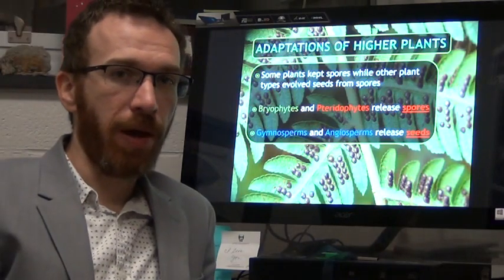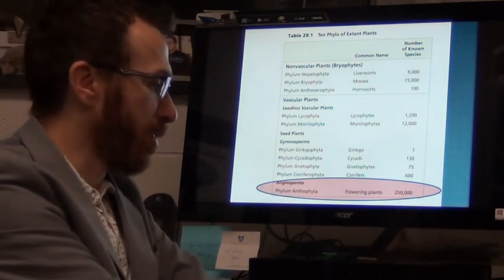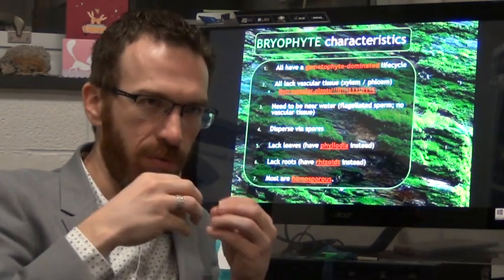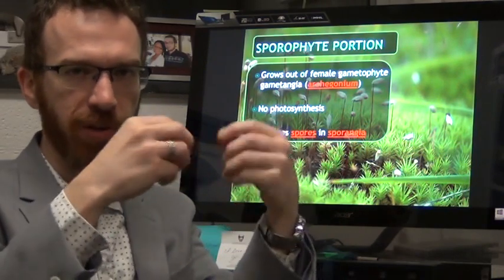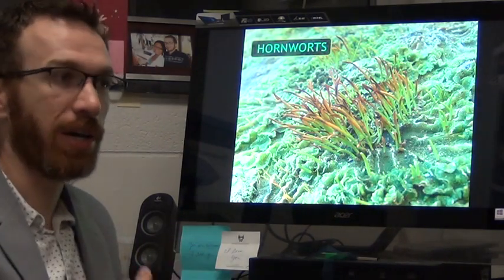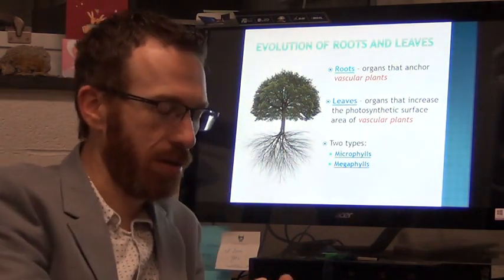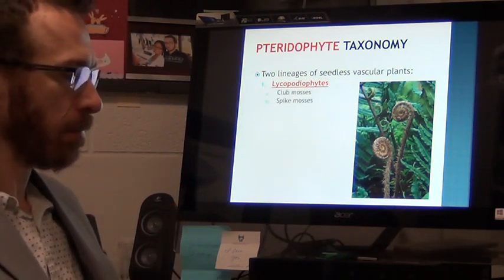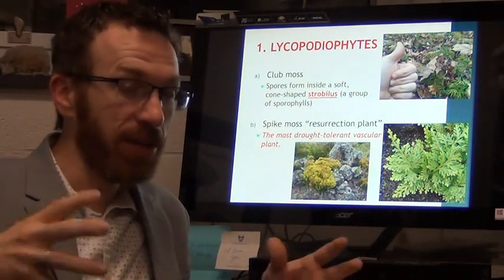Plant I Lecture - b